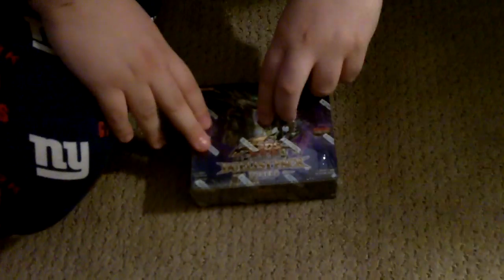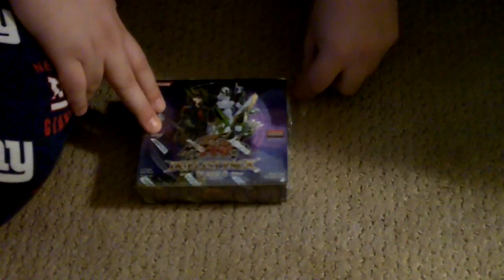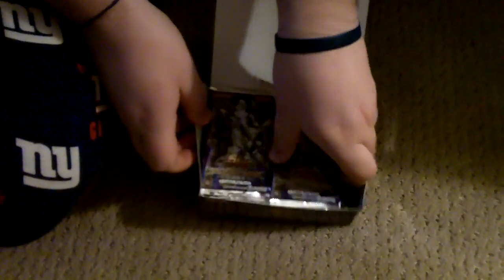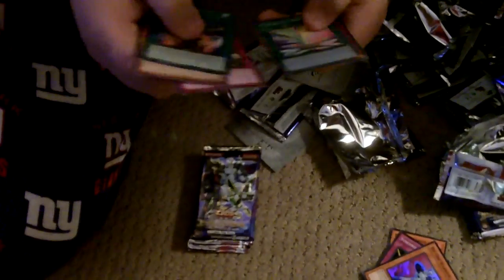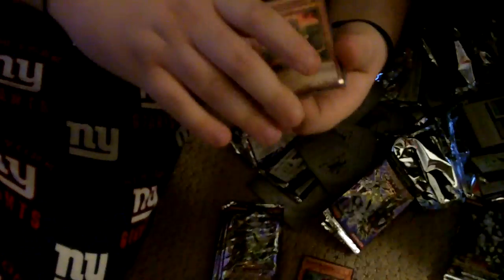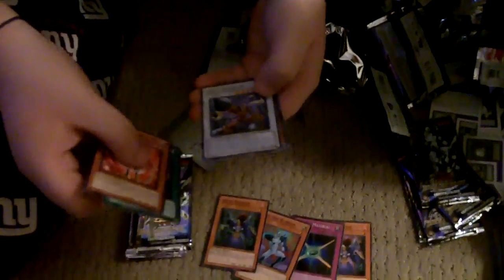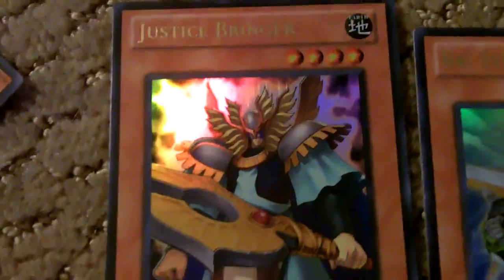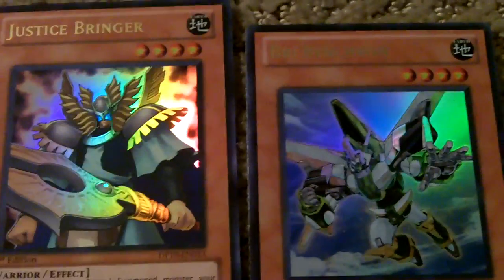Yusei Duelist Pack Box Opening!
After doing decently at locals, our prizes and some cash netted us a box of the newly released Yusei Duelist Pack. Mainly, we wanted to get a few effect veilers, and ended up getting a really good box.